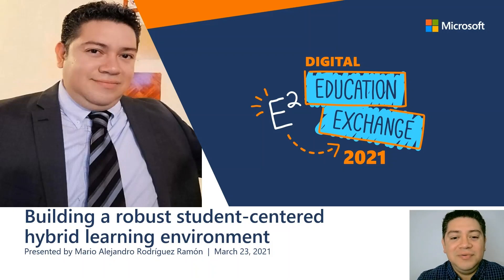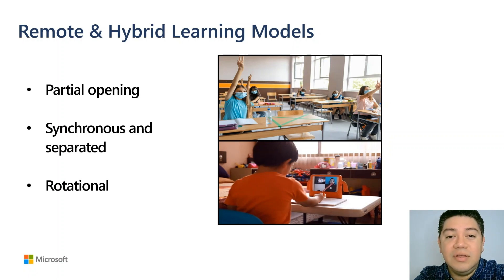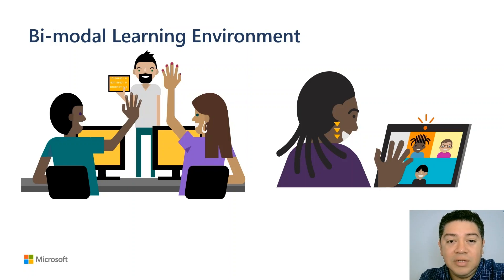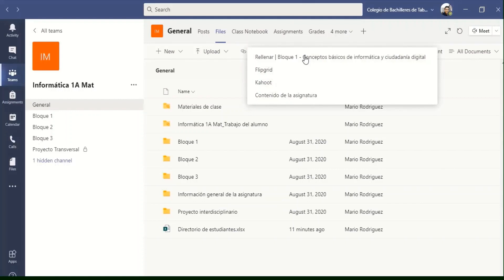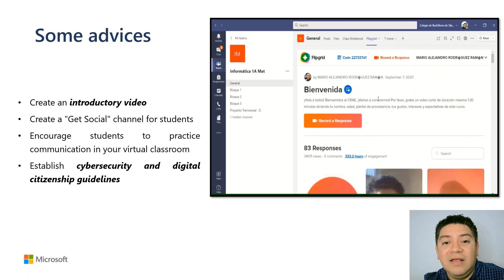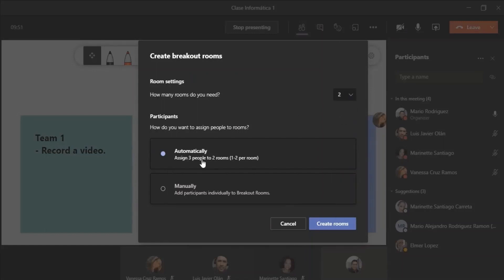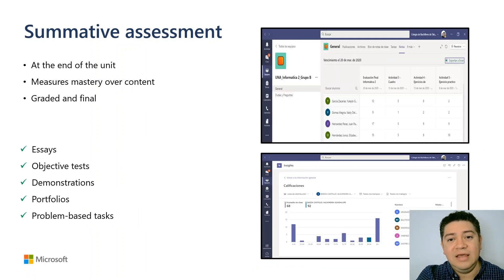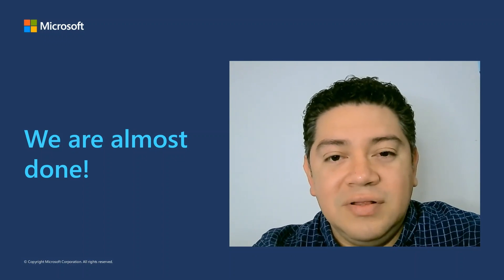E2 2021 | How to Build Your Hybrid Learning Model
This E2 session introduces educators to the hybrid learning model. Educators will learn about the five elements of hybrid learning, how to implement them, and how to utilize Microsoft Teams to create a dynamic learning environment for their students.